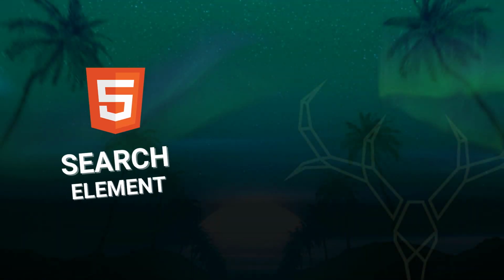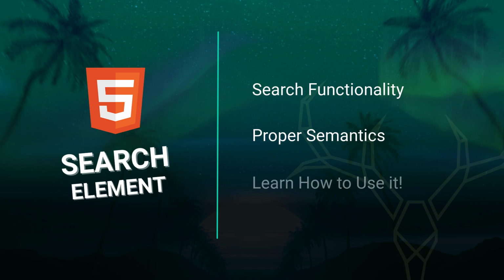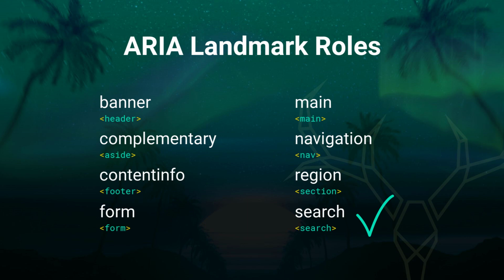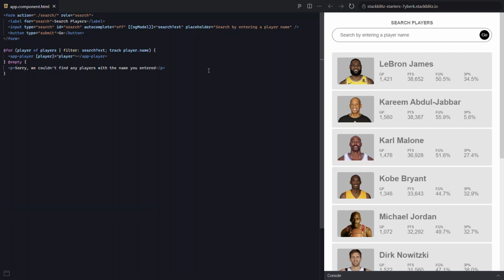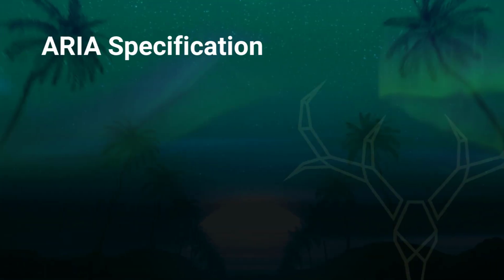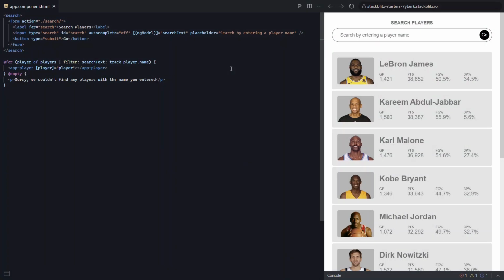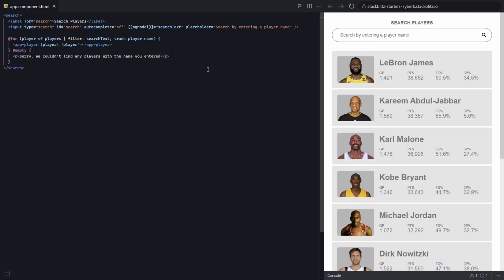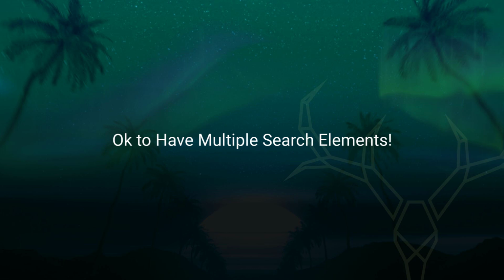Using the new HTML search element: Enhancing semantics for search functionality 🔎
We now have a new search element in HTML and it's now widely supported in all major browsers. It should be used when adding any sort of search functionality within a website or web app. Its purpose is to provide the proper semantics for search functionality within the browser. In this video I'll show you how to use it in a couple of common search scenarios. Ok, let's get to it.

📖 Chapters:
0:00 - Introduction
0:42 - Background for the need for the HTML search element
1:16 - How to use the HTML search element with a common submittable search form
2:06 - The ARIA landmark search role vs. the HTML search element
2:40 - How to use the HTML search element with a more modern filterable search controlled with JavaScript
3:32 - When and where the HTML search element should be used